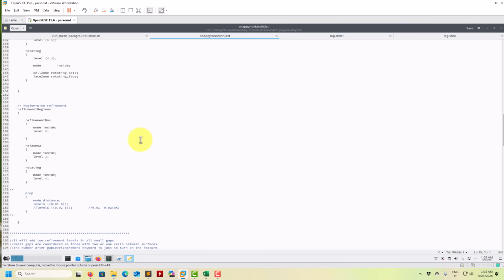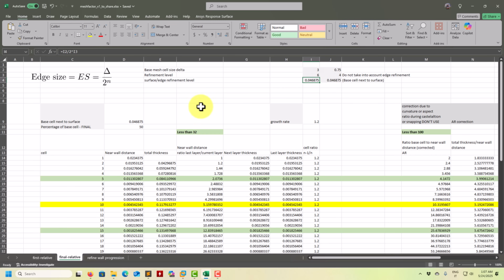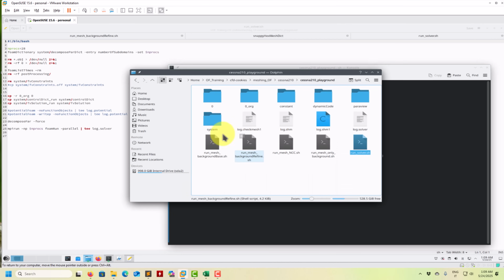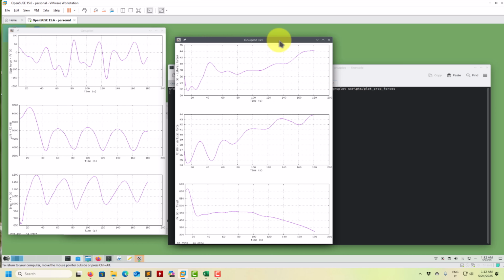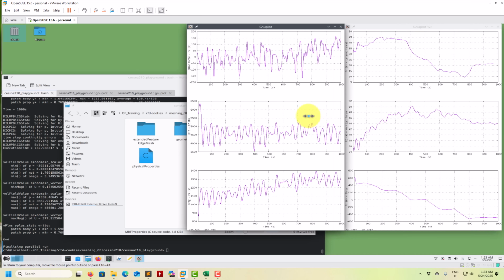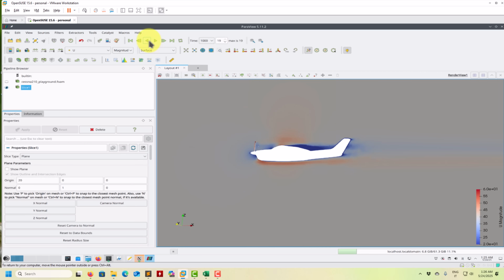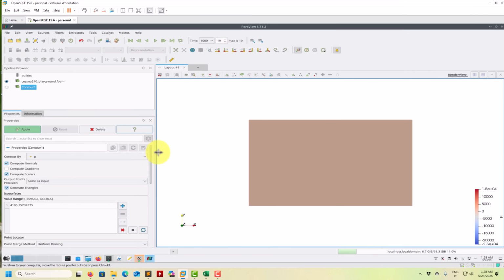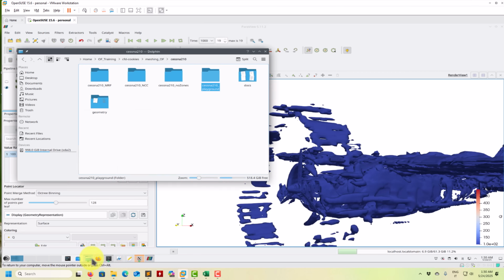Meshing with snappyHexMesh | Meshing the Cessna 210 | Part 7 | Simulation time!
Meshing the Cessna 210 | Mesh playground - Let's run a simulation using the playground mesh

Topics covered in this tutorial:
- Let's revisit the case setup
- The simulation script
- Solution monitoring
- Let's give a physical meaning to the simulation
- Visualizing the solution in paraview
- Best standard practices
- Final remarks